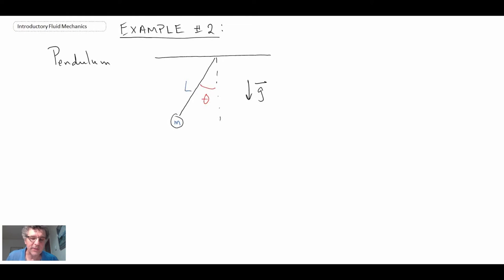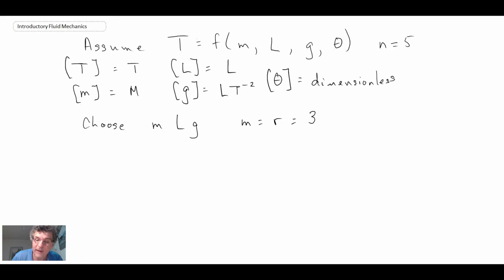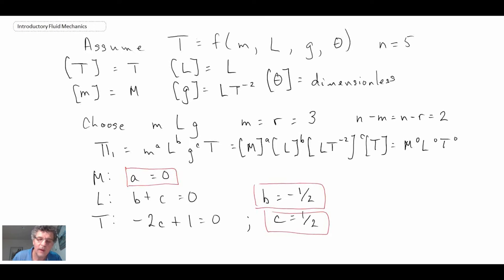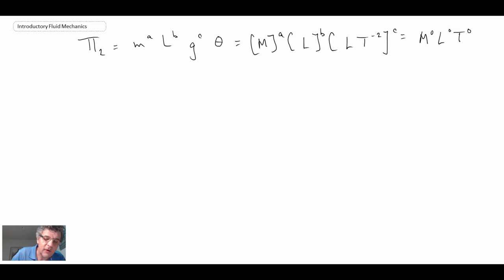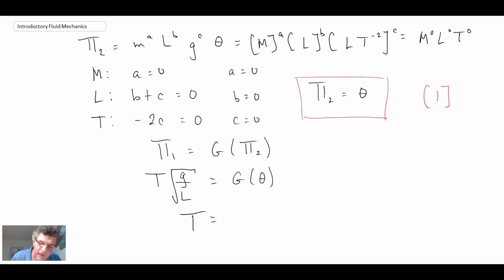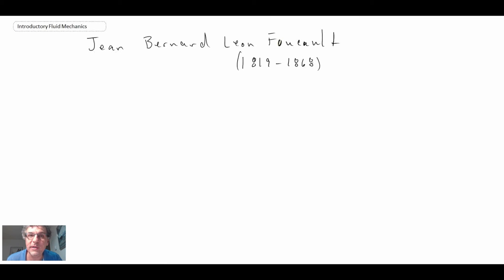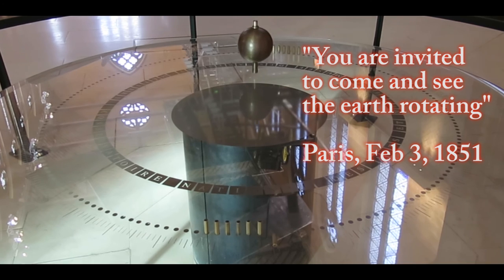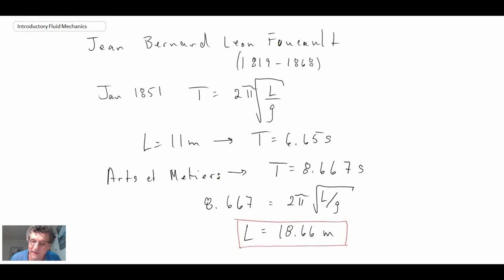Introductory Fluid Mechanics L14 p5 - Buckingham Pi Example - Pendulum